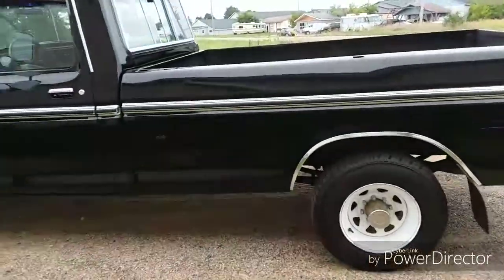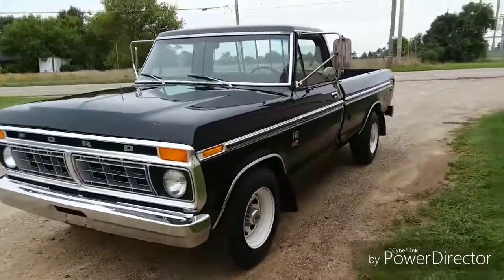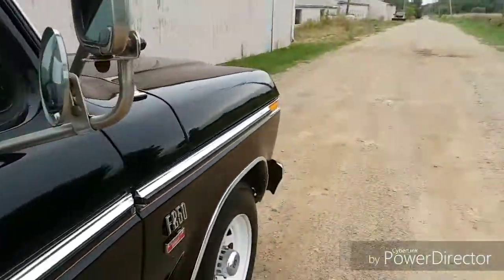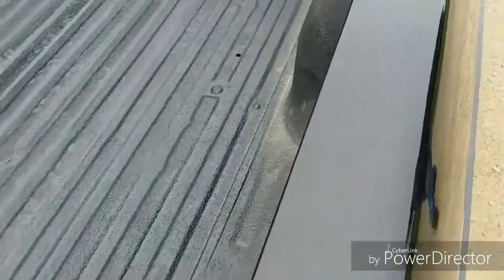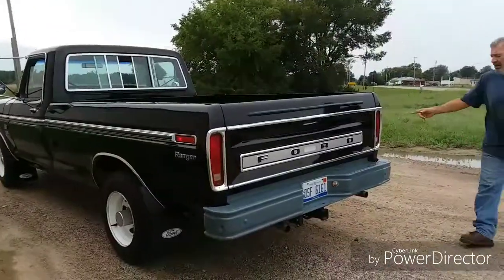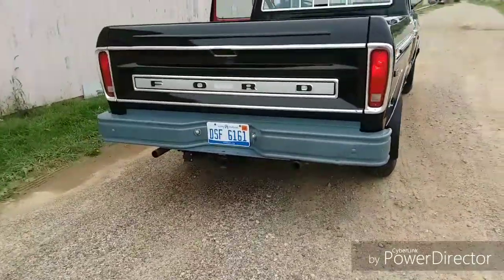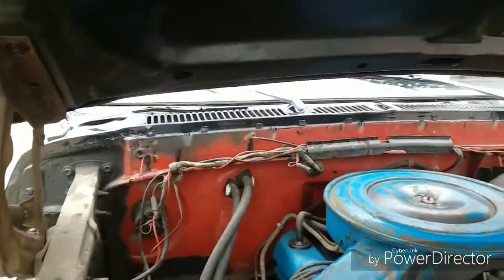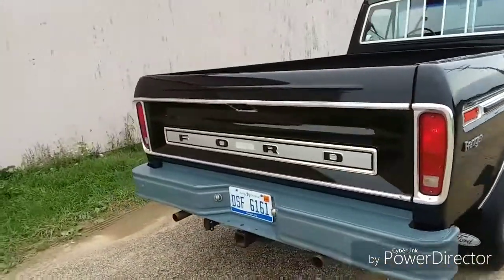1976 Ford F250 Camper Special Walk Around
Walking around a cool old truck